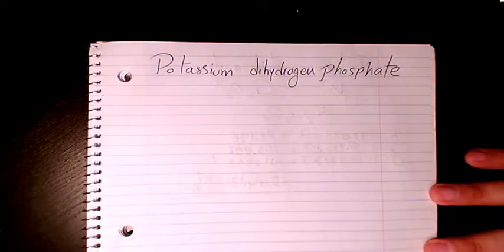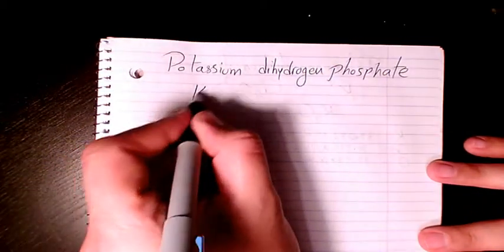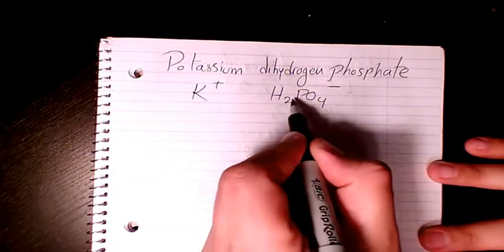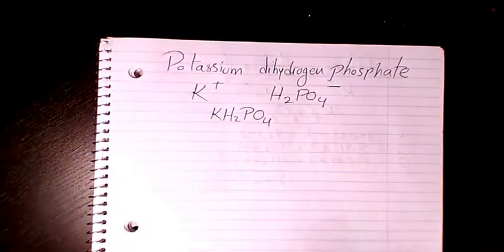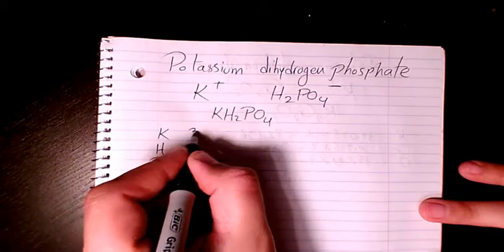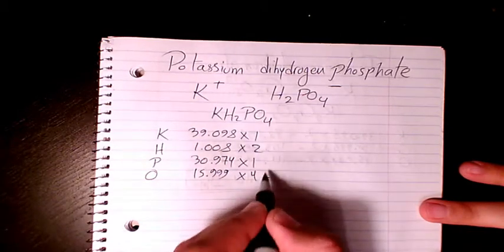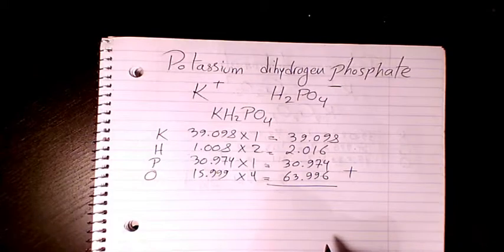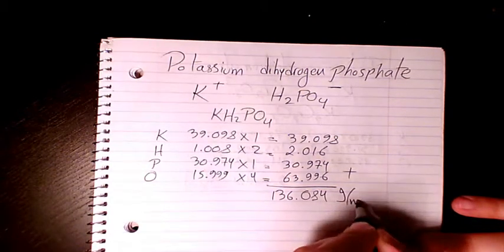what is the molecular formula and molar mass of potassium dihydrogen phosphate